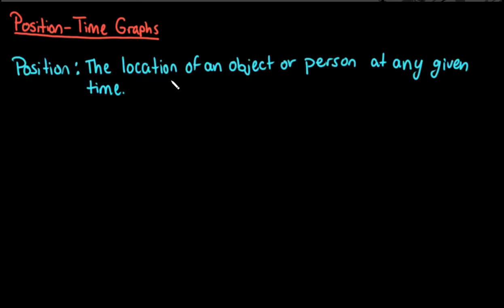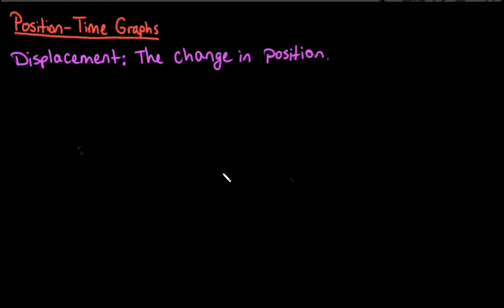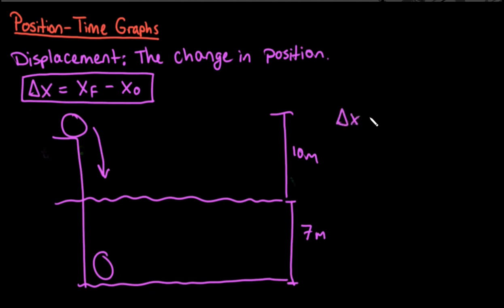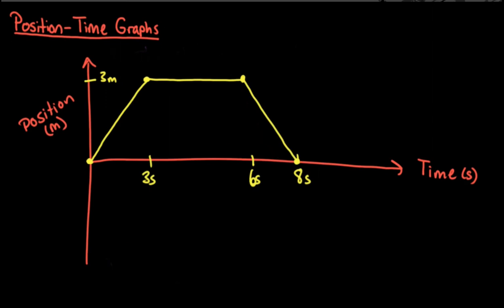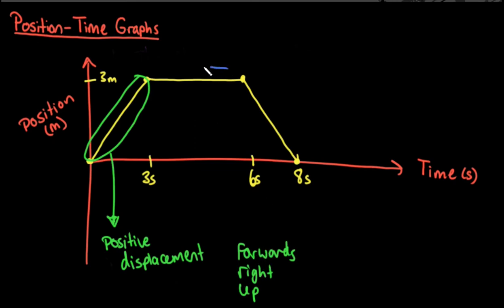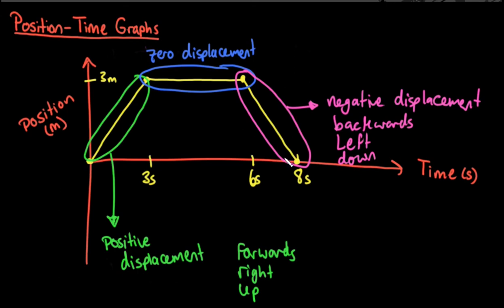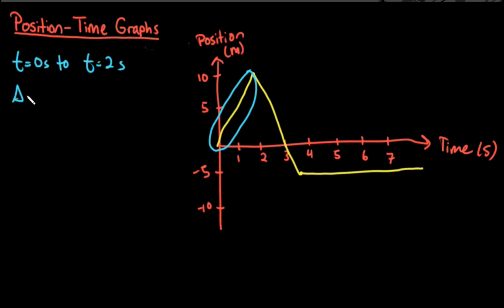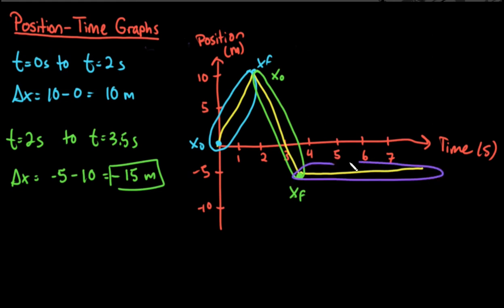Lesson 11 - Position Time Graphs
In this video I will show you how to read and interpret a Position-Time graph, also known as a P-T graph.